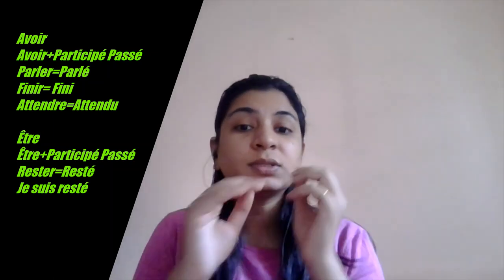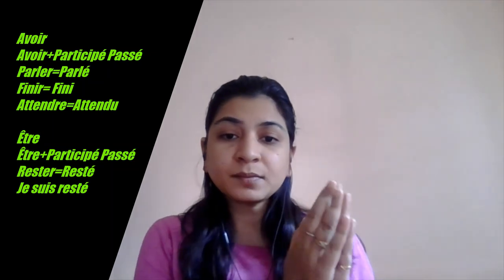Past Tense in French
In this video you will learn about the past form of the tense.
French online classes!!
*DELF/DALF
*TEF/TCF
*School curriculum
Demo class free